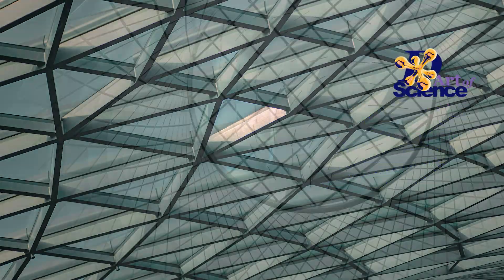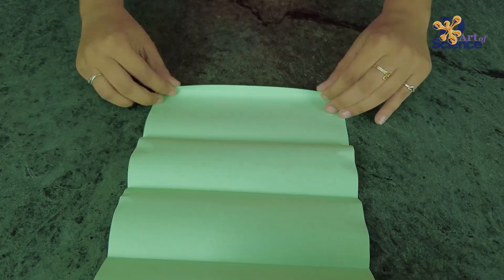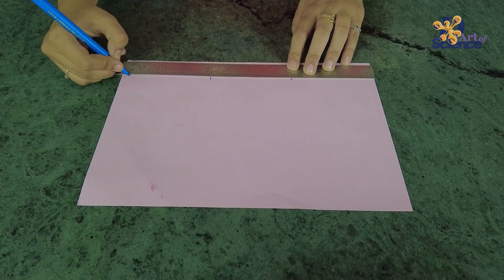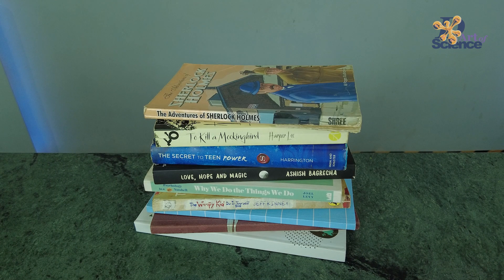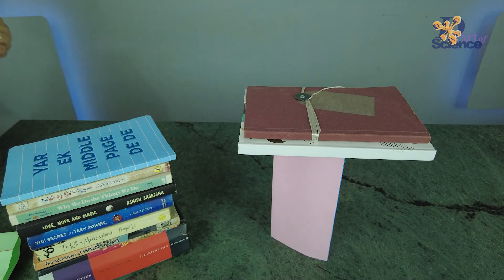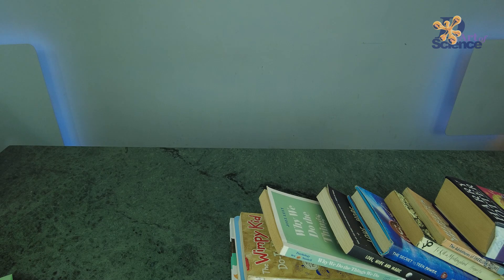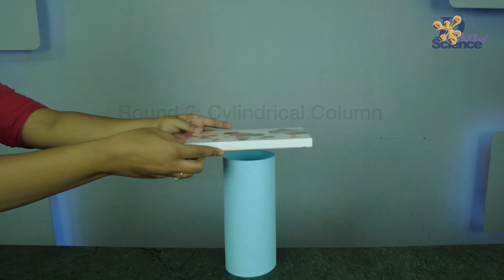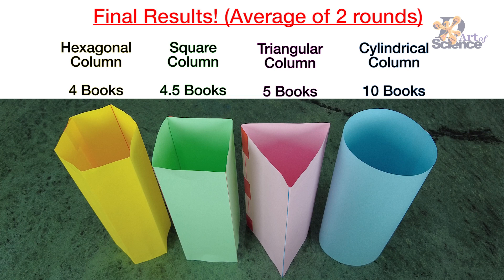How to Show the STRONGEST SHAPE for COLUMNS? | dArtofScience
Hey Guys!! In today's video we're going to see which SHAPE is the STRONGEST when it comes to PILLARS & COLUMNS.
Please note: Maintain the order of books for best results!